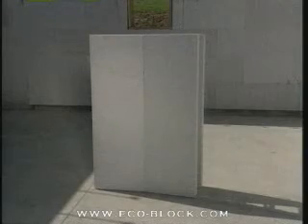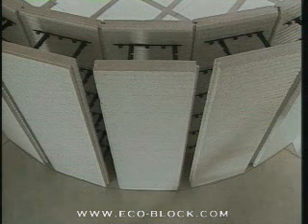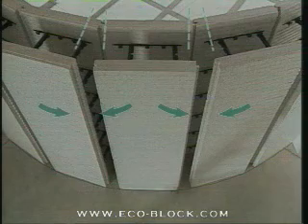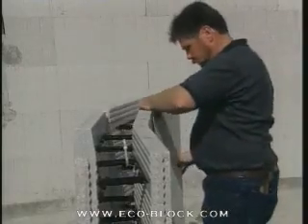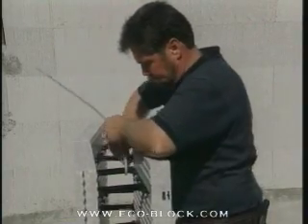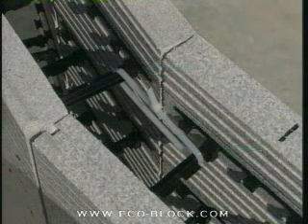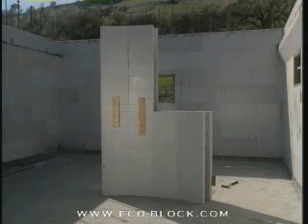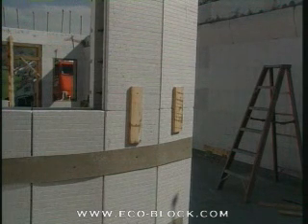Eco-Block Training -- Part 21 Radius Curves